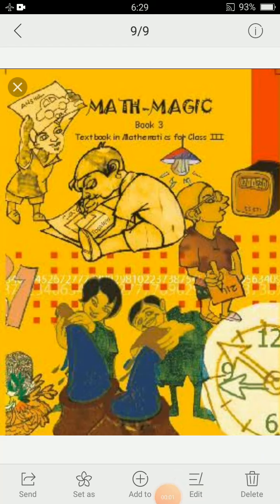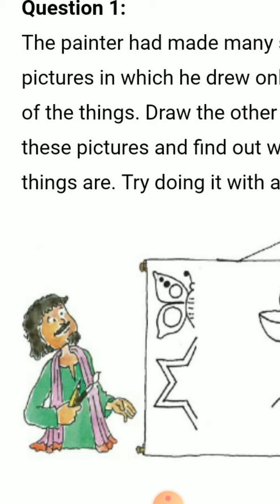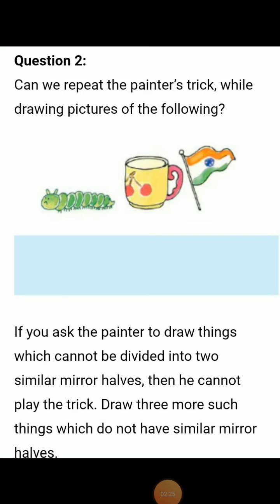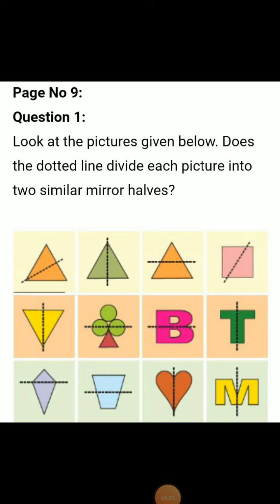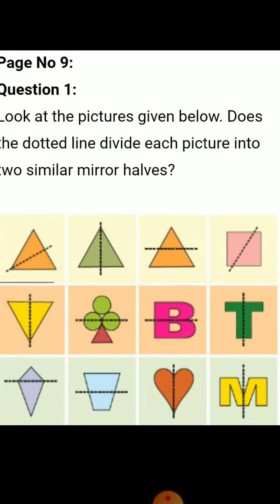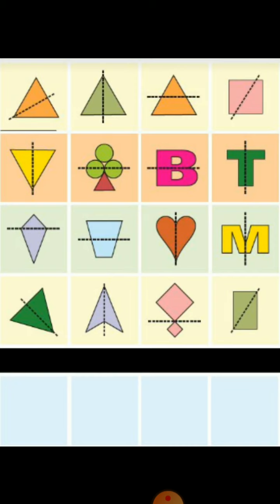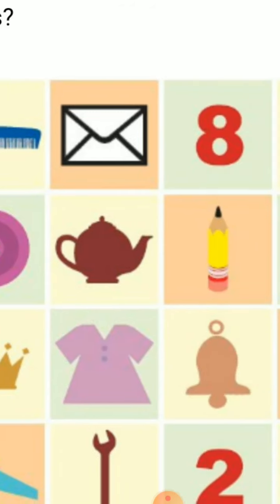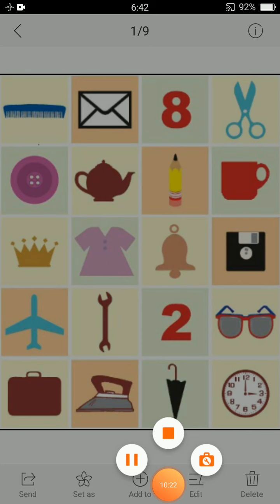Maths Grade 3rd Ch-1(Part 3)Where to look from?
NCERT questions based on symmetrical shapes and mirror halves